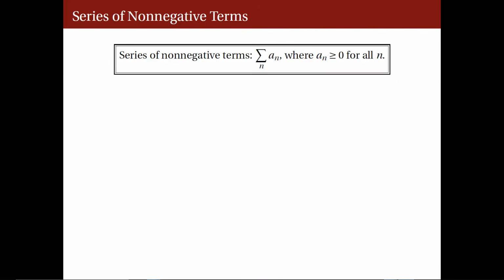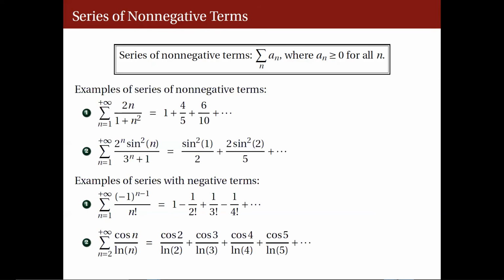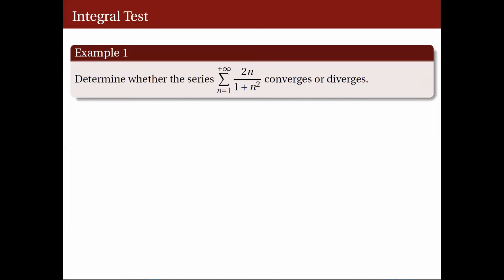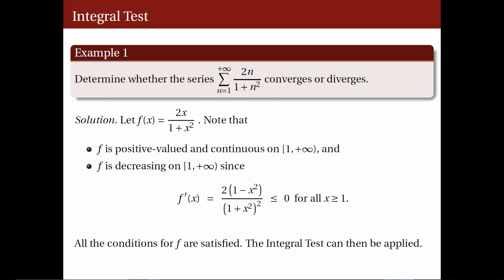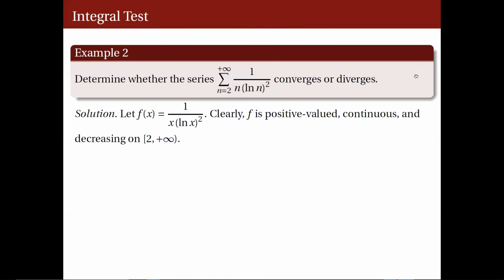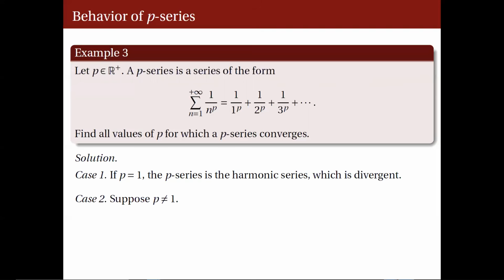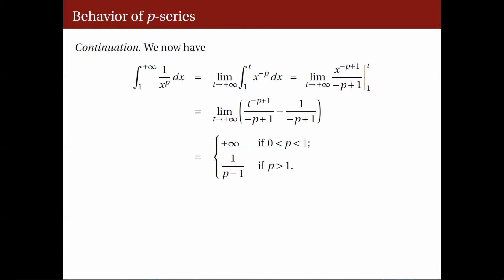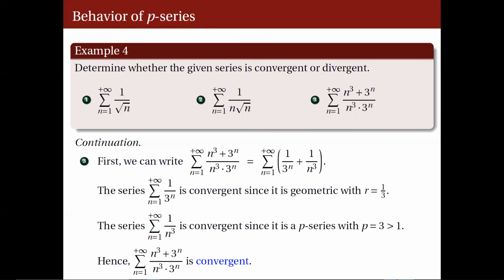[Math 22] Lec 08 Integral Test and Comparison Test (Part 1 of 2)